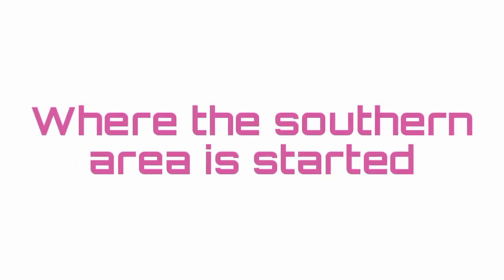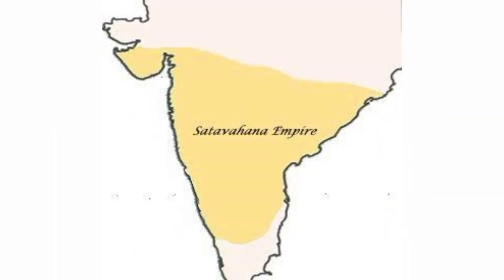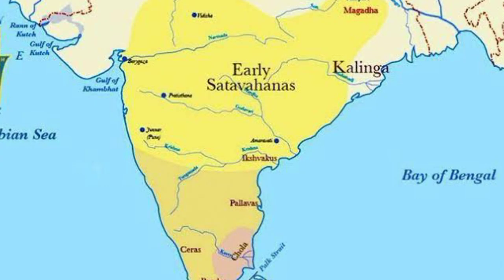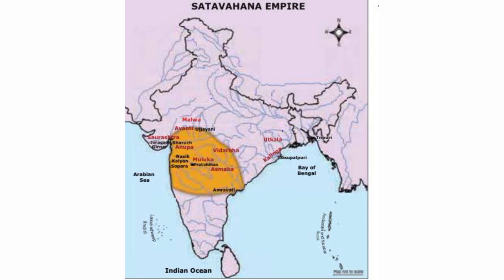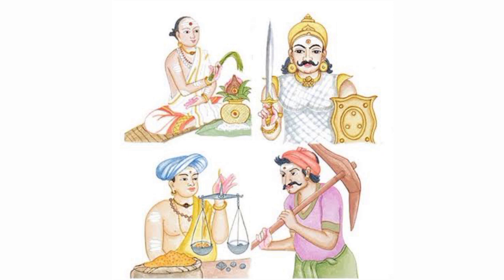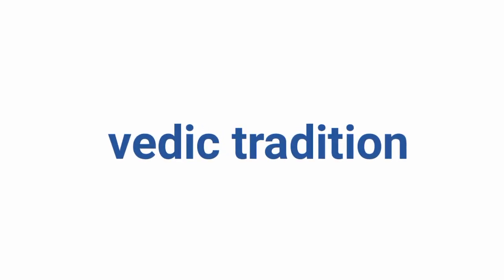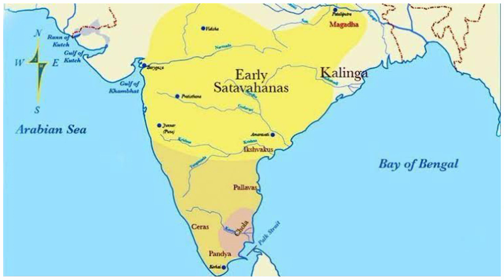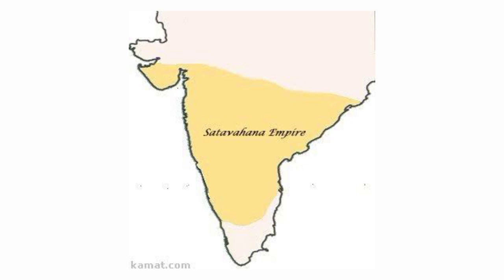Karnataka state syllabus class 8 history South Indian dynasties Shatavahanad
👉founder
👉prominent Kings
👉last Kings
👉administration
👉political social cultural religious
life of shatavahanas

Jai Hind
Jai Karnataka